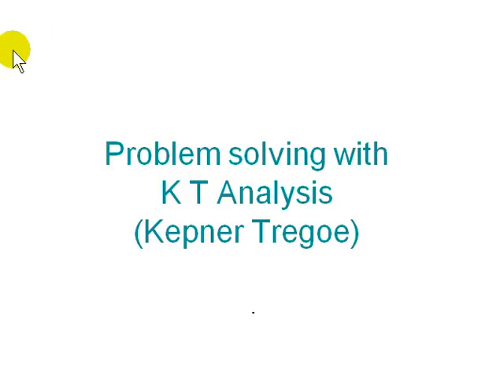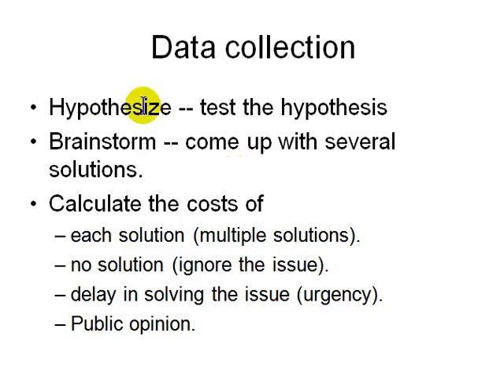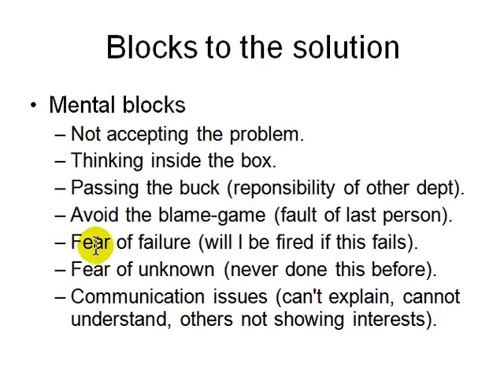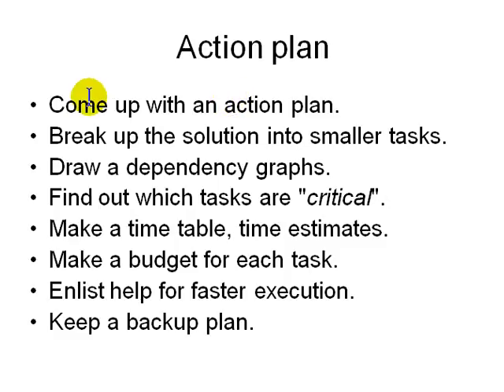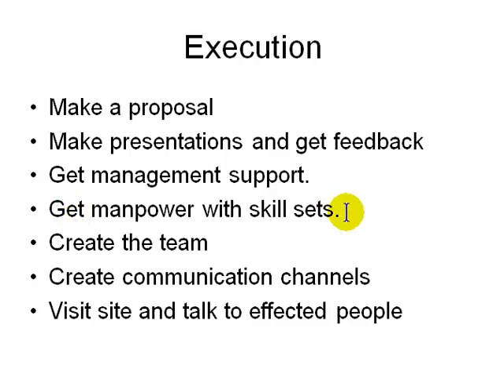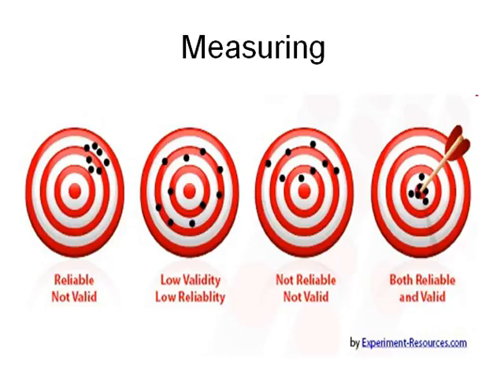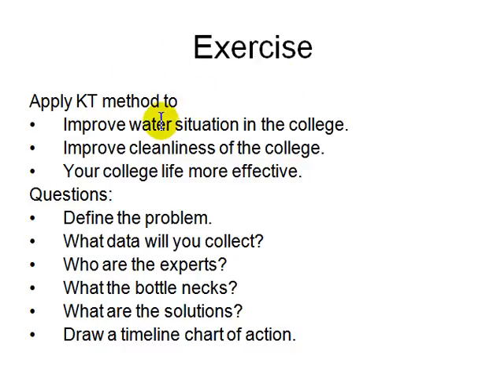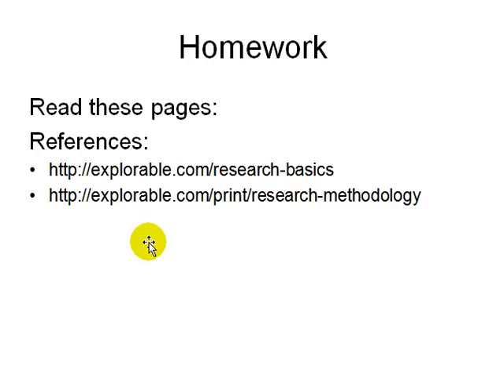Kepner Tregoe analysis for problem solving in critical thinking